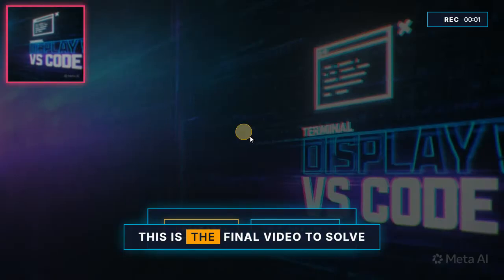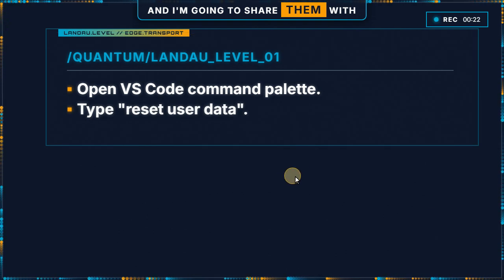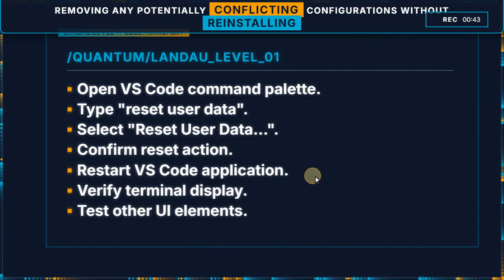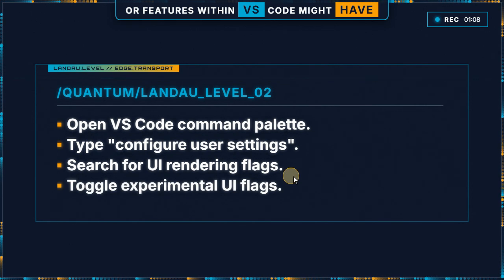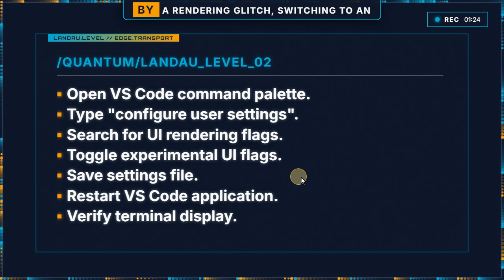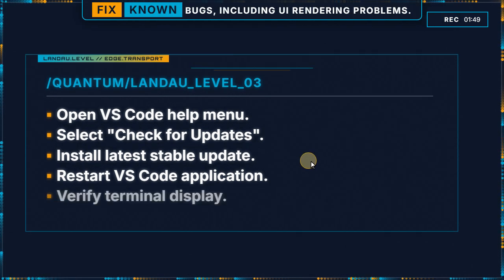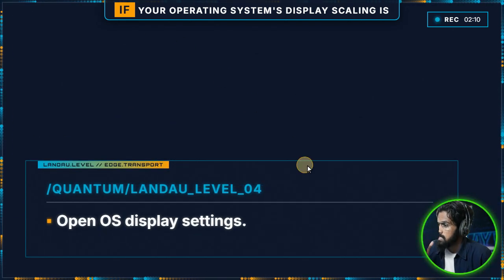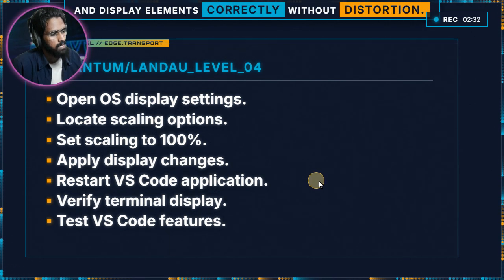How to Fix Shrunk Terminal and Display Issues in VS Code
VS Code Terminal Shrunk Display Fix

Resolve persistent shrunk terminal and display issues within Visual Studio Code using proven techniques. This comprehensive guide provides immediate solutions for common VS Code visual glitches, ensuring a smooth coding experience. Discover how to restore your terminal to its optimal size and appearance effortlessly.

Topic Covered:
• Fix VS Code terminal size
• Resolve display glitches
• VS Code UI troubleshooting
• Restore terminal appearance
• VS Code settings correction